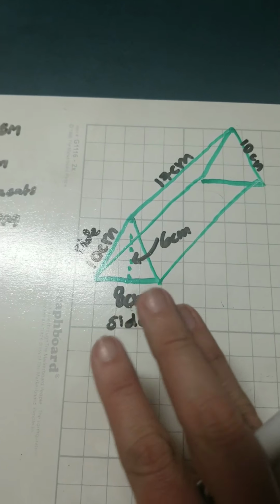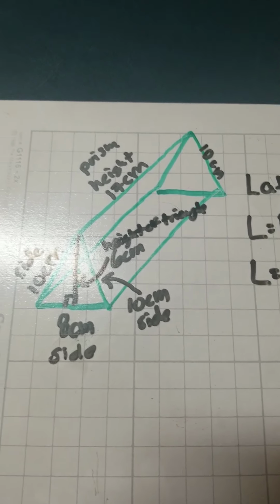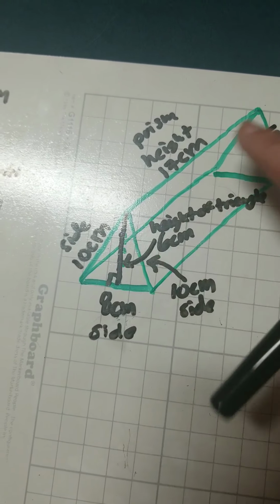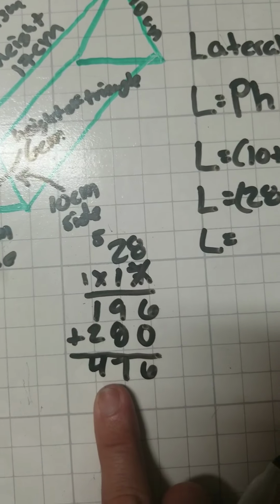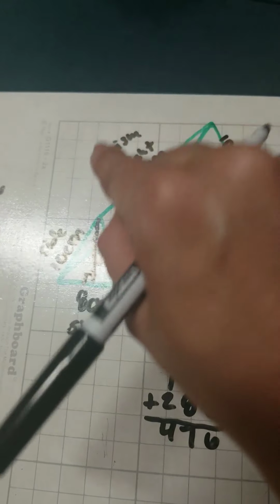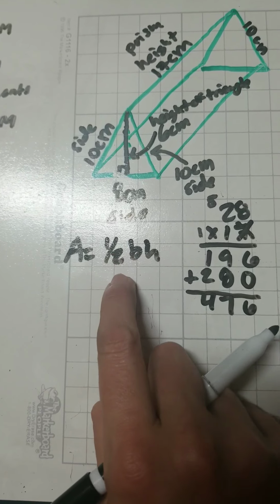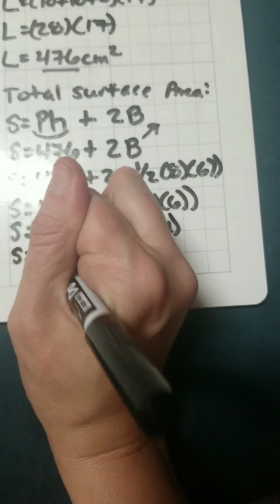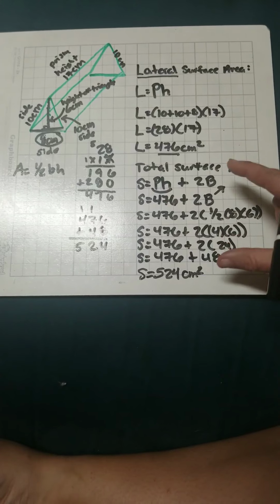Lateral and total surface area of Triangular prisms